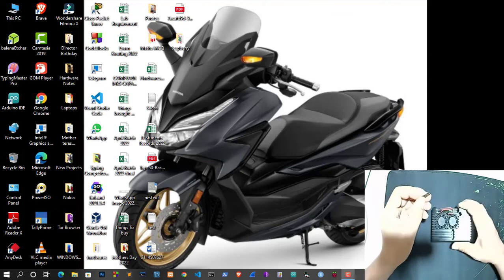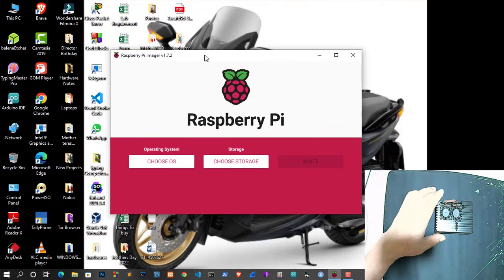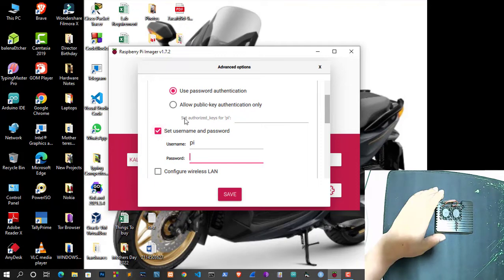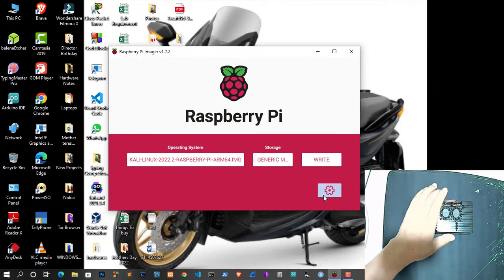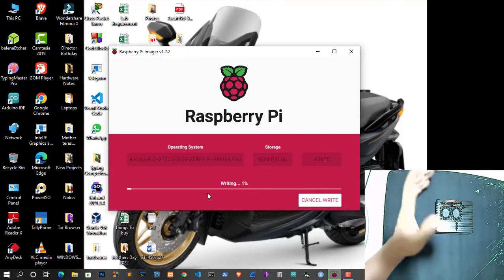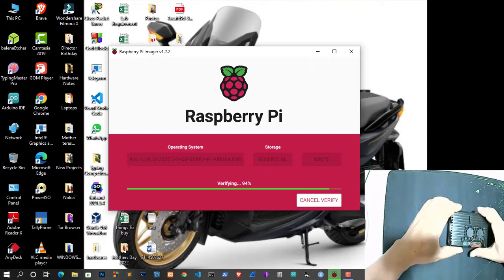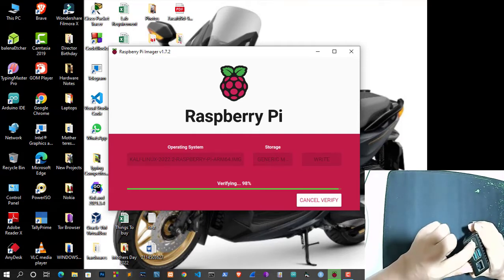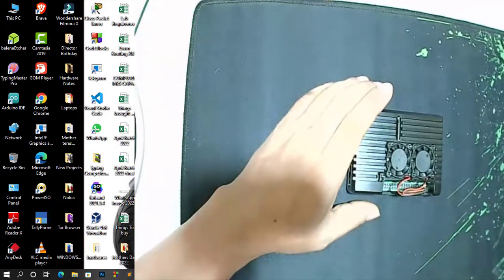Flash Kali Linux into Raspberry pie 4 Micro SD Card || Load Raspberry pie 4 in micro SD Card.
Hi Guys this video is about how you can Install Kali Linux on Raspberry Pi 4. Kali Linux is a Debian based operating system specially made for penetration testing. Kali Linux has all the required tools for penetration testing installed by default. Even if something is not installed by default, it will be in the official package repository of Kali Linux. So, you can easily install whatever you need from the official package repository of Kali Linux. Kali Linux is any penetration tester’s best friend. so why not give a try on this Mini CPU.